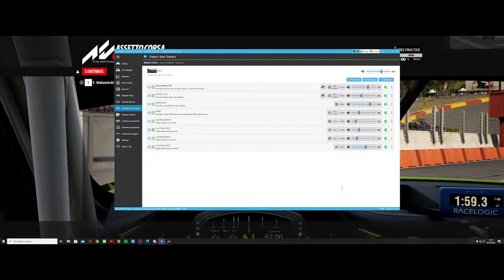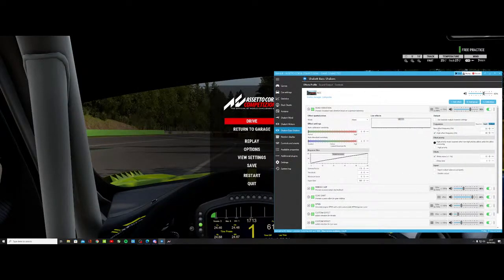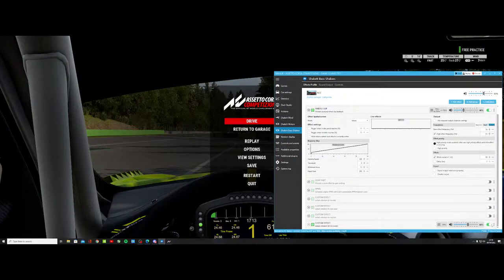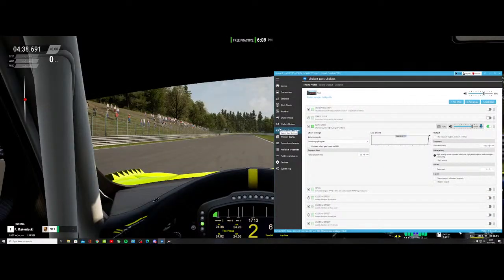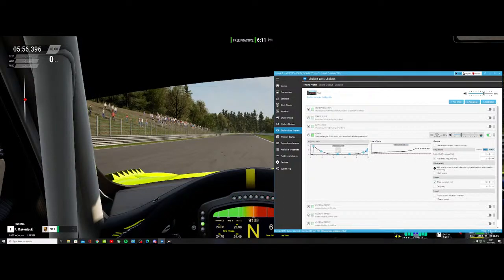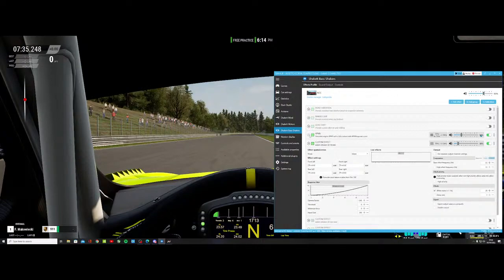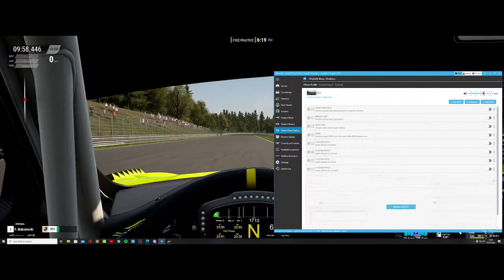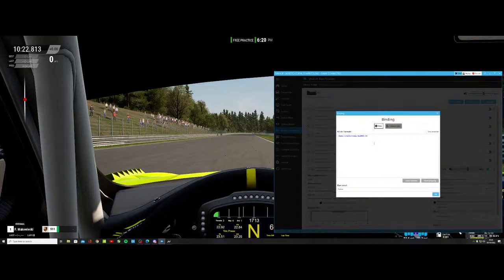Simhub bass-shaker settings for ACC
walk through of effects and how to use simhub